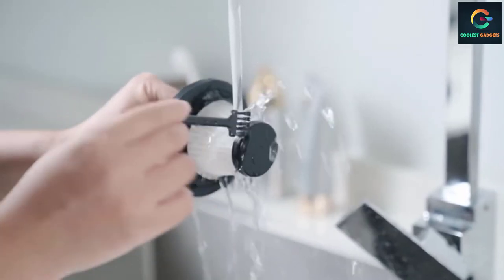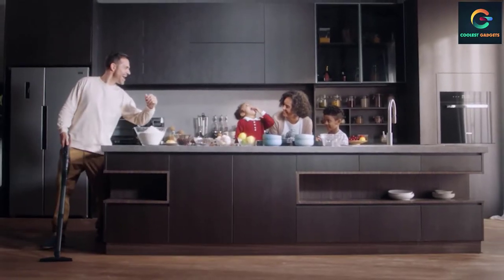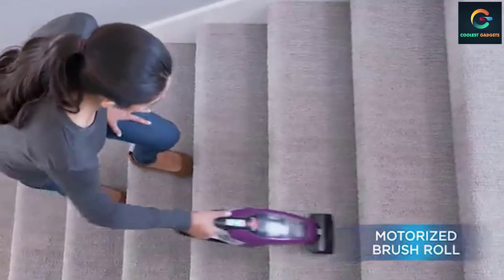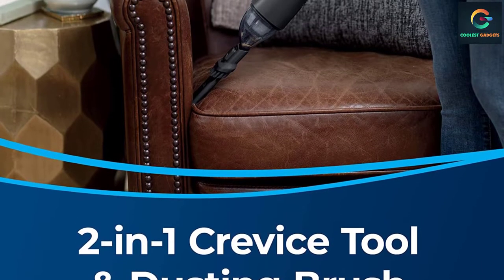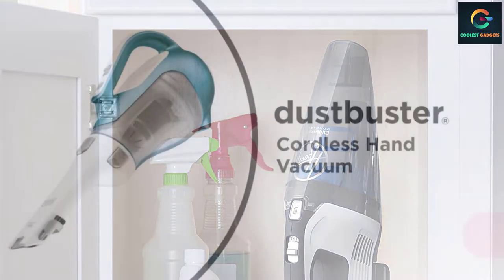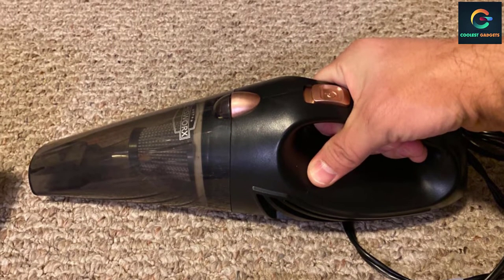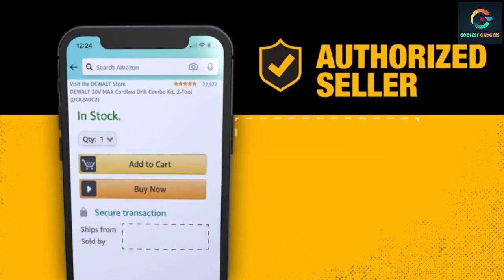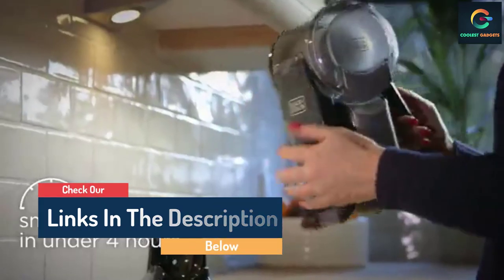10 Best Car Vacuum Cleaner 2022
This video helps you to find out the best car vacuum cleaner 2022 on the market. So Get Your best car vacuum cleaner from here
Best Cordless Car Vacuum